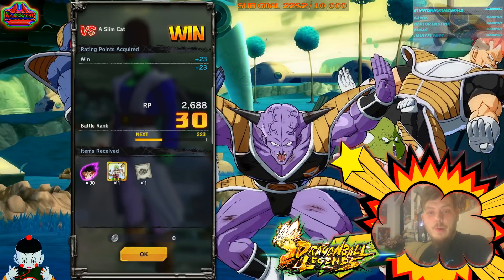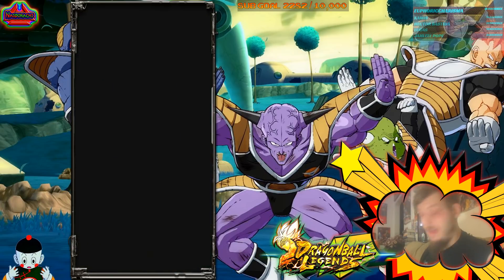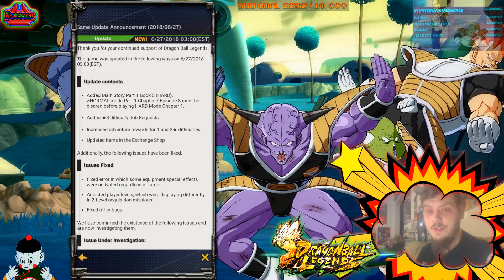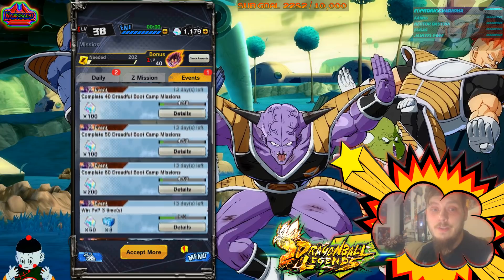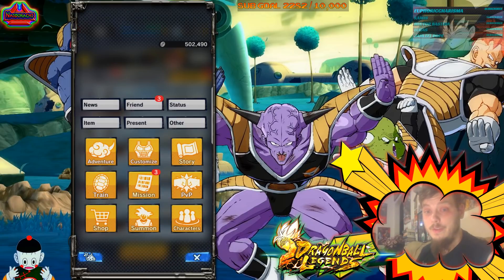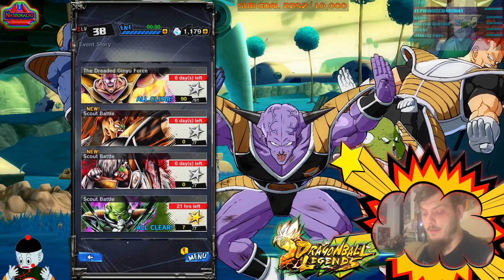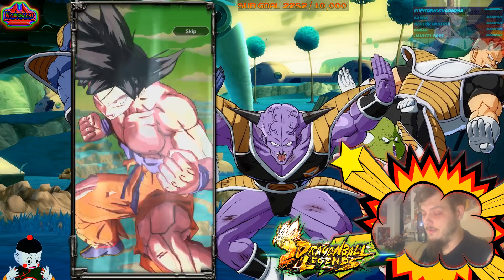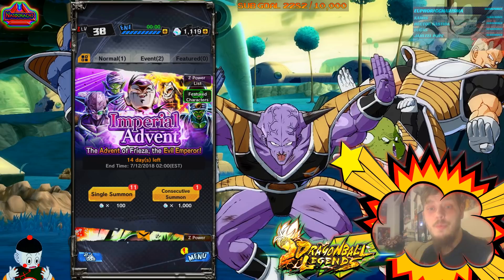FREE SPARKING GINYU - Gold Equipment - 3 Star Jobs - PvP Reset - New Updates - Dragon Ball Legends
► Overnight maintenance has led to the PvP season reset and a bunch of other new updates to Dragon Ball Legends! 3* jobs, Gold Equipment, PvP rewards, Free Sparking Ginyu, New cosmetics for Shallot, and new missions with tons of Crystal rewards and more have all snuck into the game! You'll find out everything you need to know here, so, sit back, relax, and get ready for today's episode!

► Wanna join two DB Legends Facebook groups that rock?! -

TMNT IV- Turtles In Time - Sewer Surfin' (F1NG3RS Remix)
Unknown FF7 Cosmo Canyon Remix
Rocketboots - VGM3 - F1NG3RS Original Mix
Stims - VGM3 - F1NG3RS Original Mix

►►►► Battling a Legend himself!◄◄◄◄